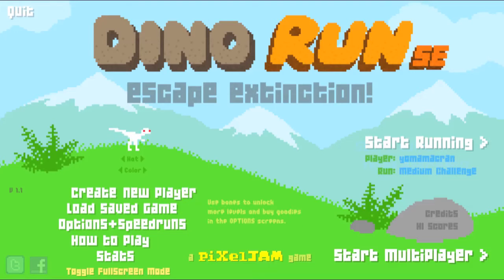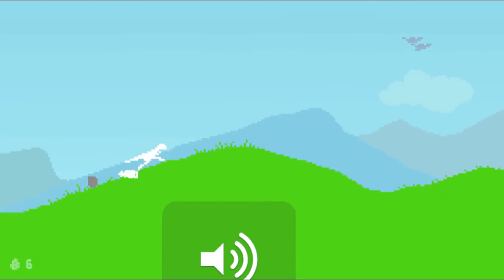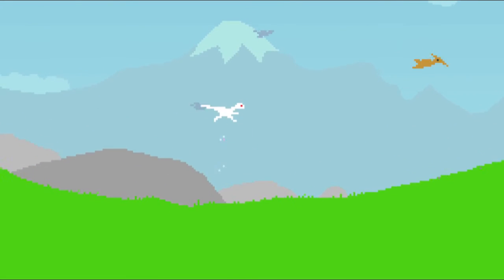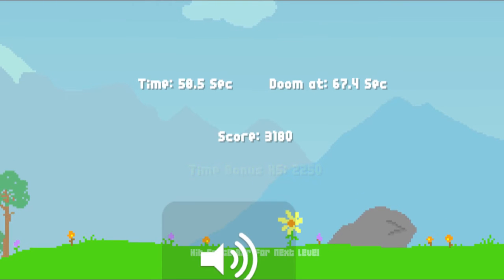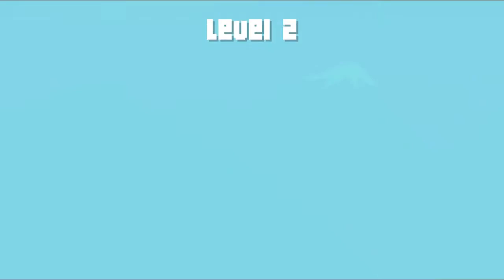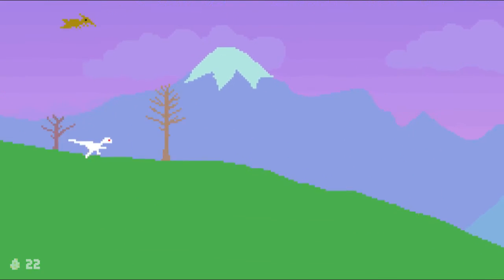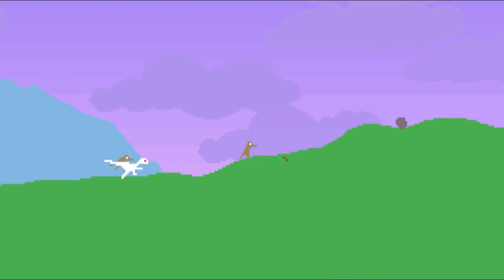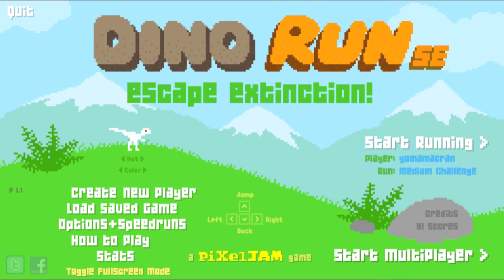Dino Run: Se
Gameplay of me playing dino run: se